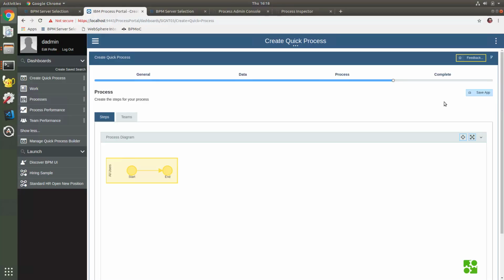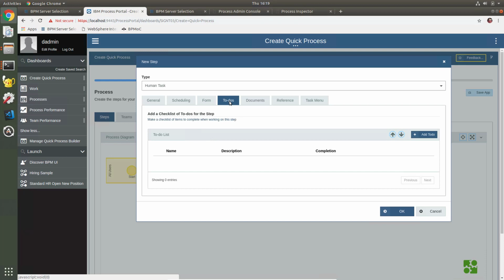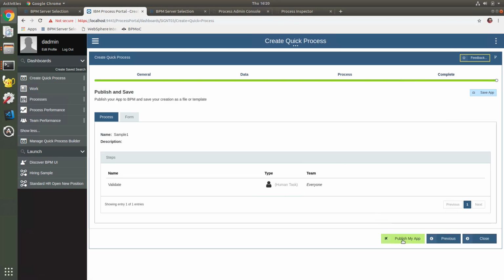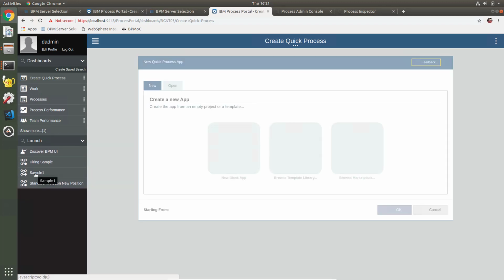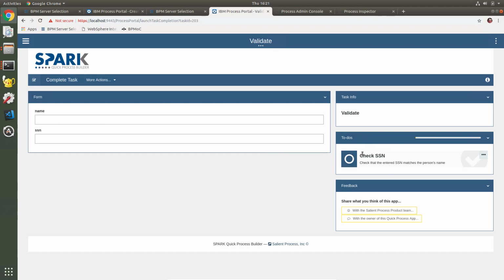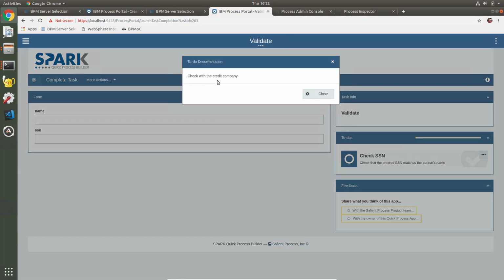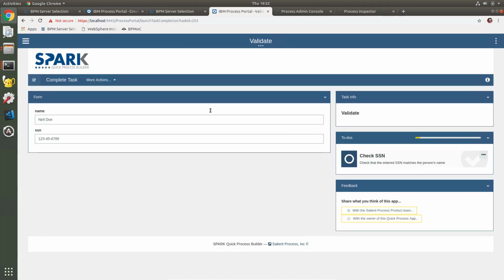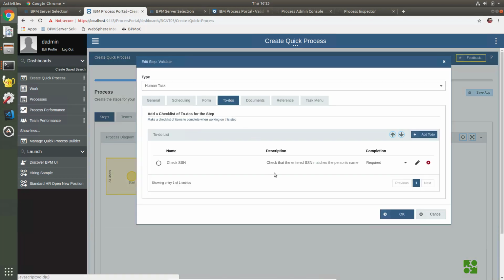SPARK QPB Demo: ToDos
In this video, we will talk about a forms capability in SPARK Quick Process Builder called "ToDos."